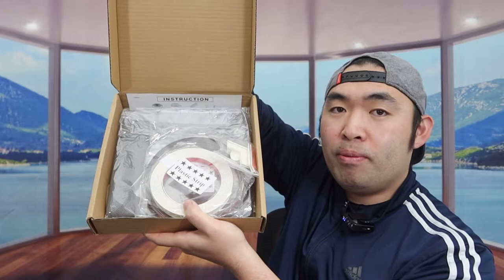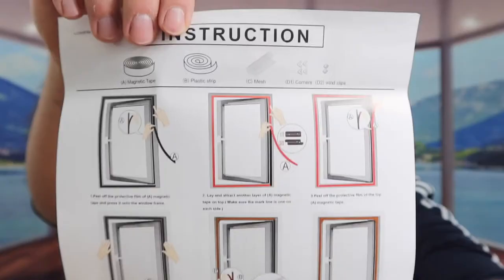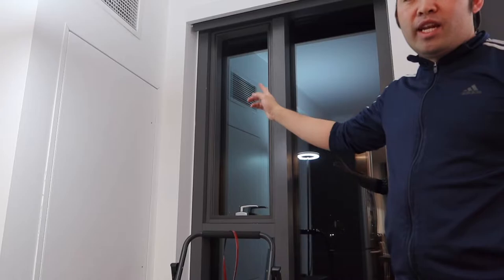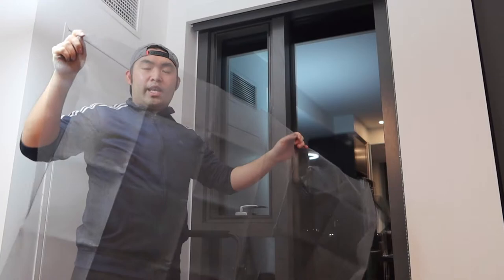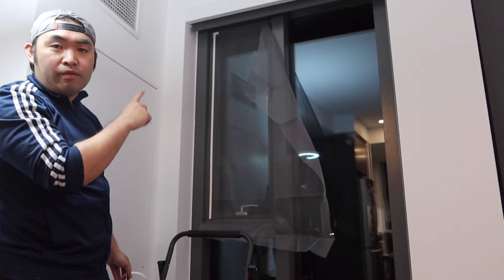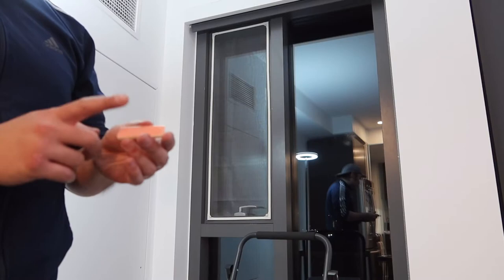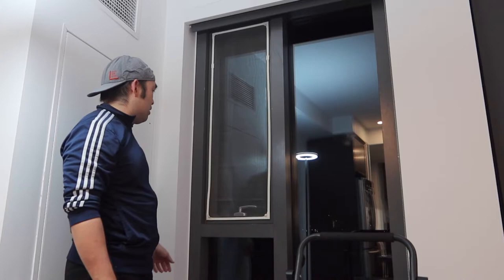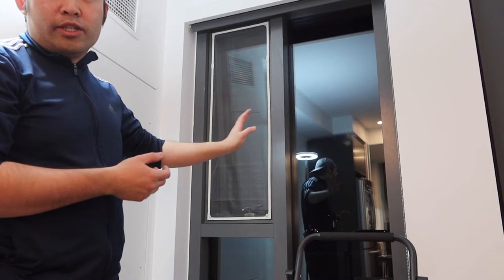How to Install NeatiEase Magnetic Window Screen?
Are you in search for the best magnetic window screen for your window to prevent any flies or insect from coming in? Check out the video to find out if this product is for you!

If you want:
NeatiEase Magnetic Window Screen